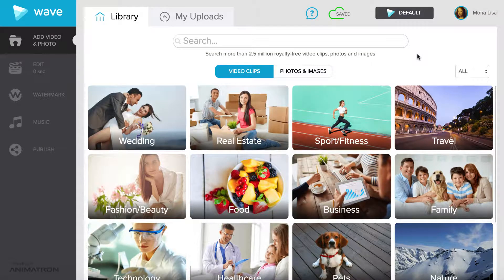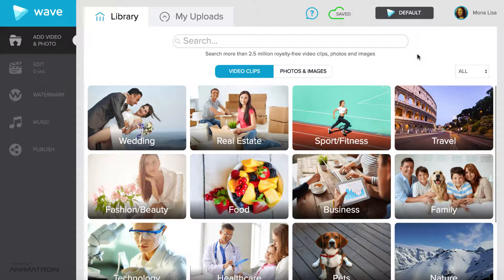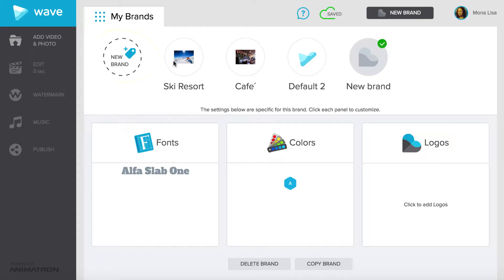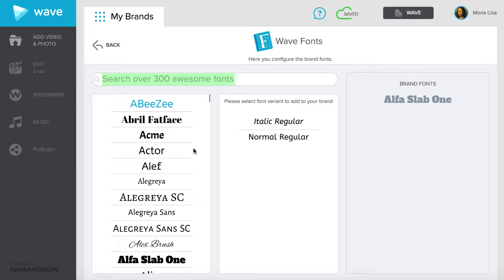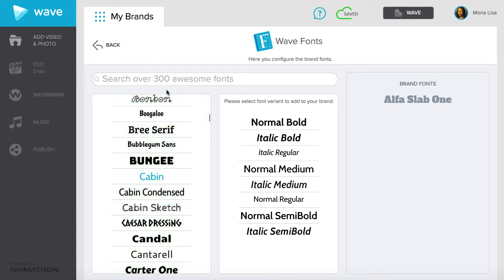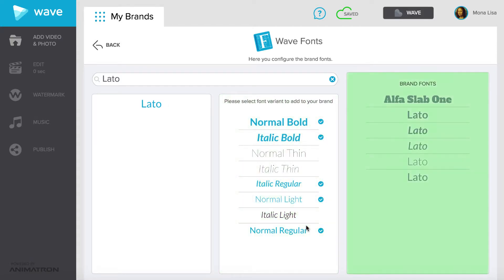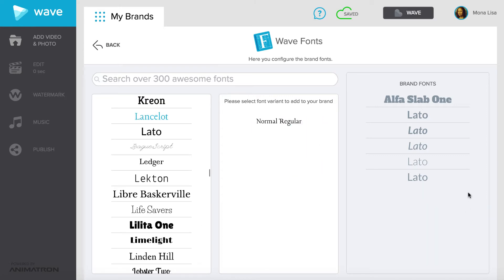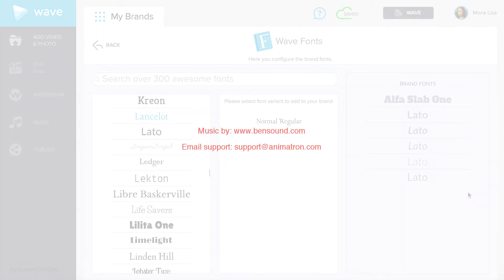How to Use Wave's Branding, Pt. 1: Fonts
Learn how to start working with the feature "Branding" in wave.video by setting up custom fonts of your brand.